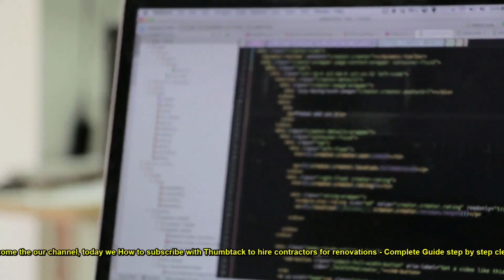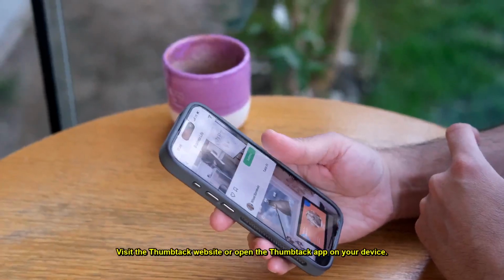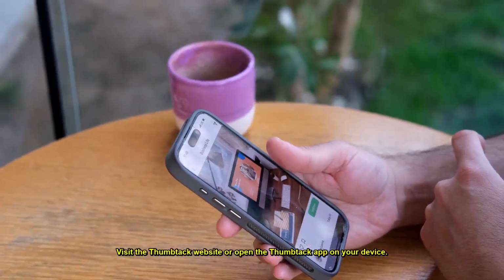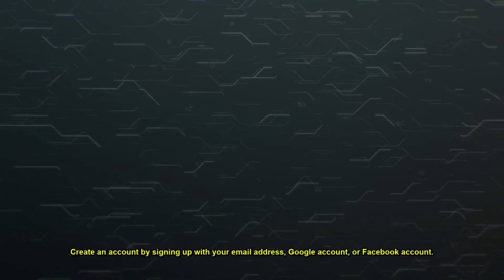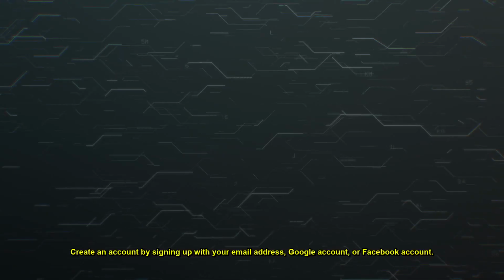How to subscribe with Thumbtack to hire contractors for renovations - Complete Guide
In this video, we’ll walk you through the step-by-step process of using Thumbtack to find reliable contractors for your renovation projects. Learn how to create a profile, request quotes, and communicate effectively with professionals in your area. Whether you’re planning a small update or a major overhaul, this guide will equip you with the knowledge to make informed hiring decisions. Don’t miss out on transforming your home with the right help!